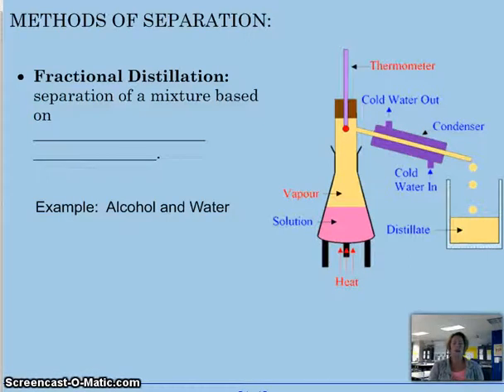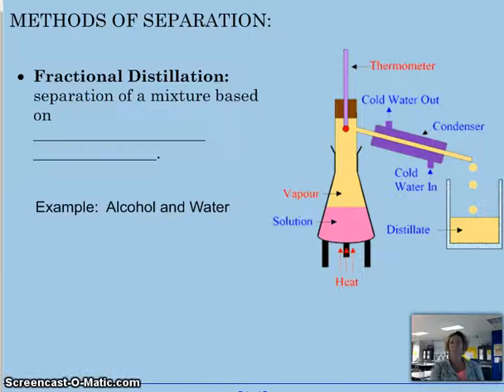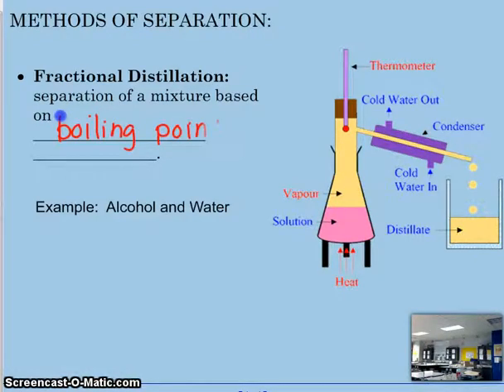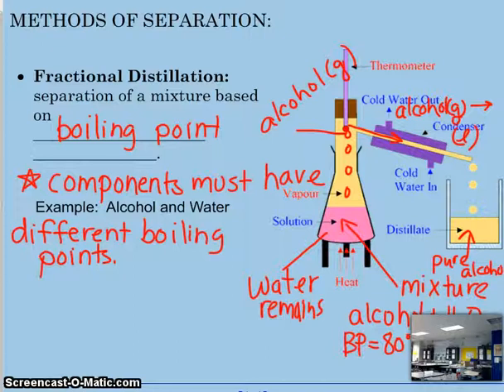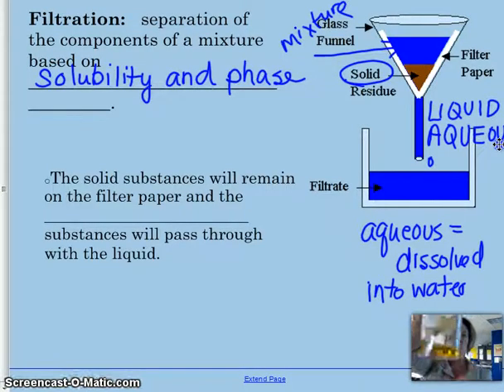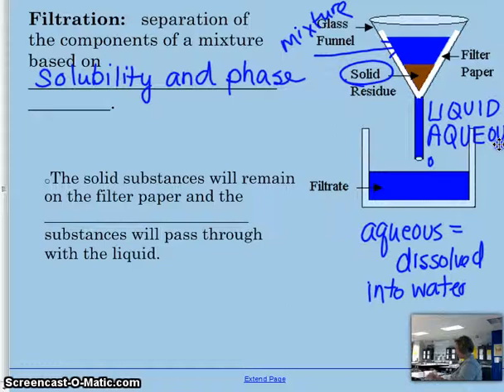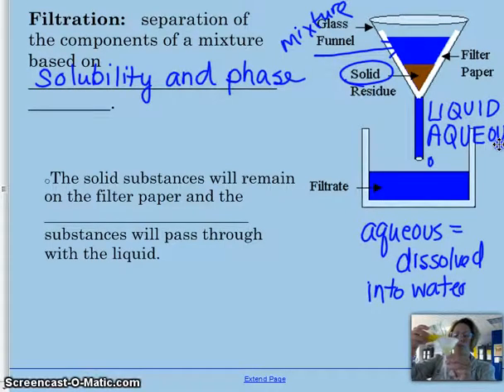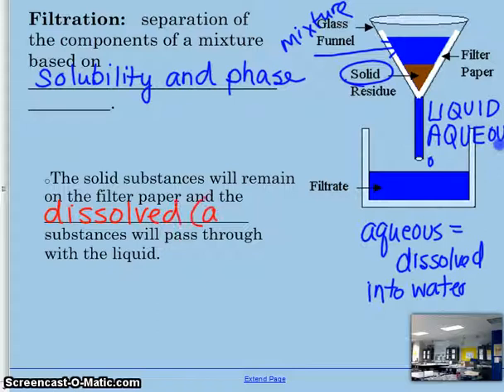Unit 1 Lesson 7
Regents Chemistry:  Methods of Separating a Mixture